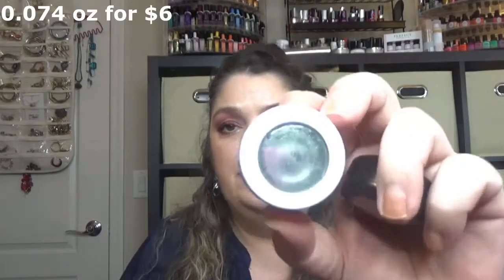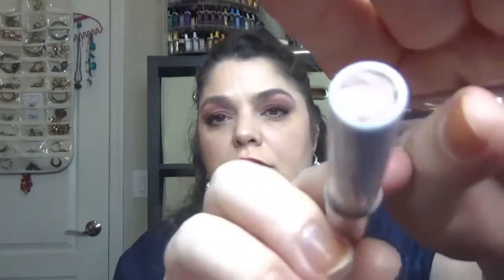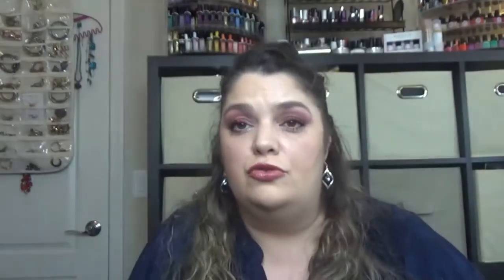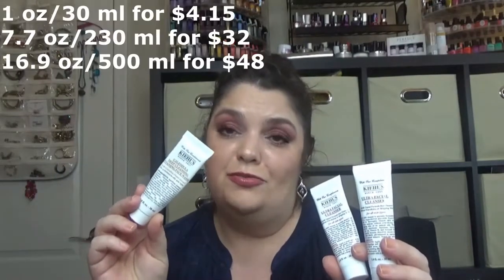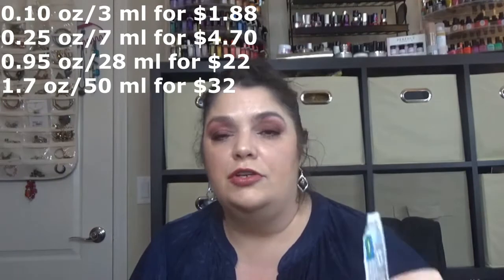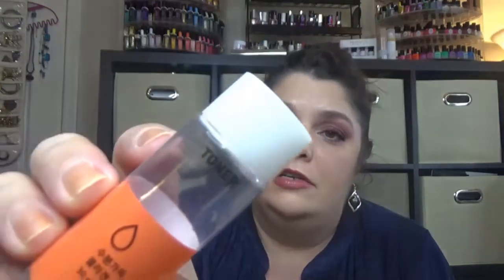EMPTIES & REPLACEMENTS #46 OCT 2020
HELLO MY FRIENDS! TIME TO TALK ABOUT EMPTIES, AND IN THIS VIDEO MY OCTOBER ONES! ENJOY! THOSE ARE PRODUCTS THAT I FINISHED IN OCTOBER, NOT USED COMPLETLY IN THIS MONTH! SOME OF THEM ARE FROM PROJECTS PAN AND OPEN FROM THE BEGINNING OF THE YEAR!
CATHEGORIES:
-INTRO 00:00
-MAKEUP 00:02:45
-FRAGRANCE 00:19:23
-HAIR 00:21:28
-SKINCARE 00:28:09
-BODY CARE 00:45:43
-HOME & OTHERS 00:58:59
NR OF PRODUCTS IN MY SHAWER:
                                 OCT 1ST                                              NOV 1ST